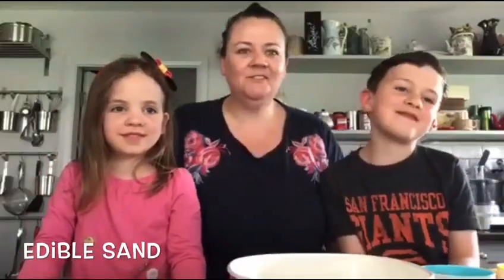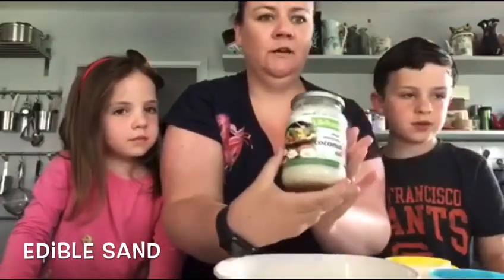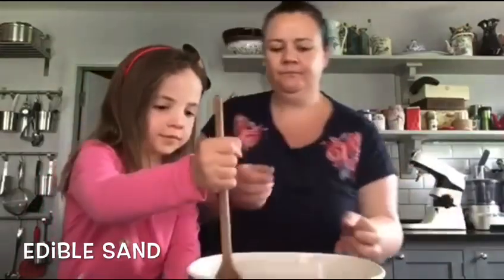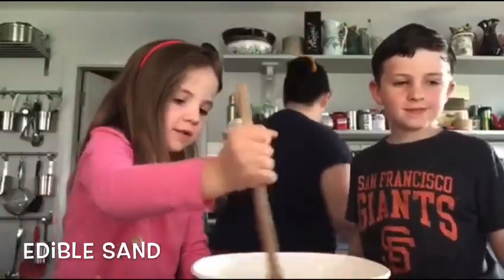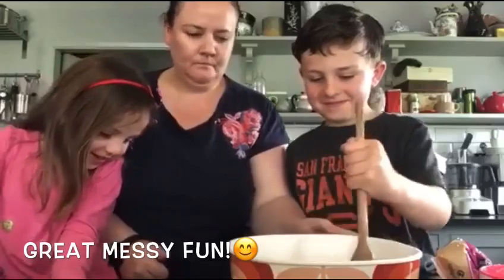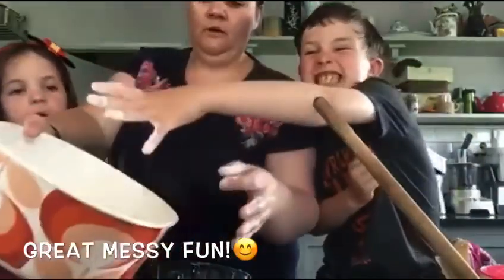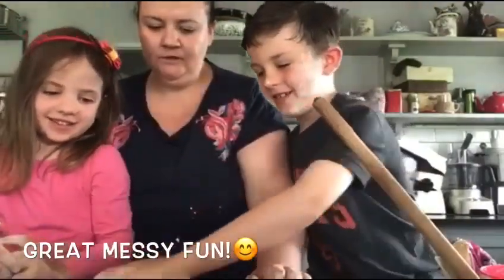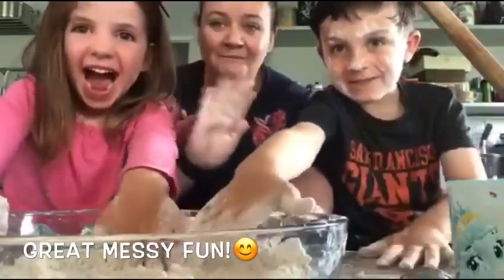Red Class: Making edible sand